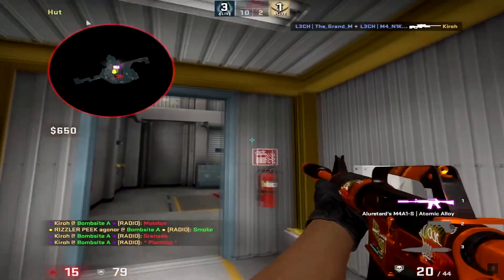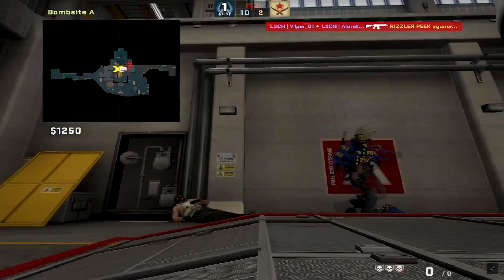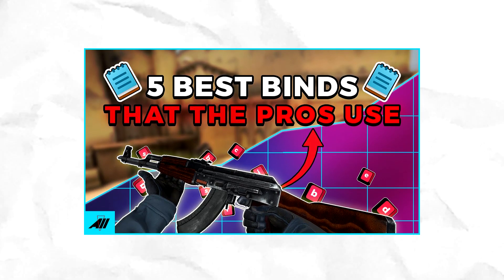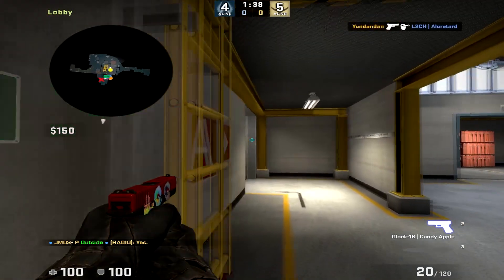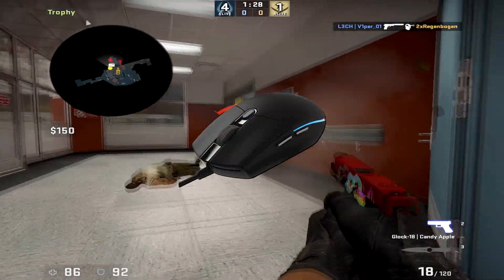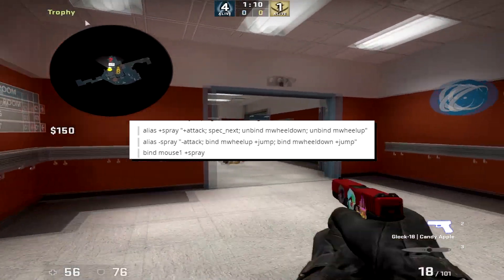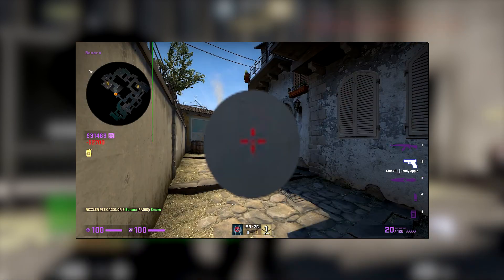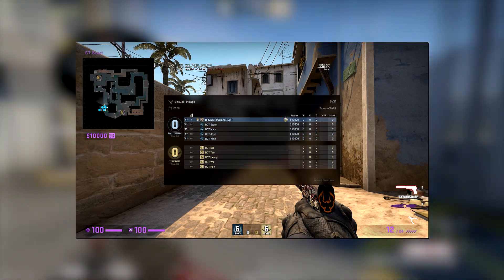BEST NICHE CSGO BINDS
I found these binds and I HAD TO SHARE THEM with all of you. will have a new video out later today, that is longer and more of a coaching video.

My channel generally focuses on a blend of gaming, challenges, coaching and highlights combined with my personality. With my videos, I want to show off some fun stuff everyone can do, try out, and hopefully entertain.
Hopefully, you enjoyed the content and considered watching my other stuff. Have a great day